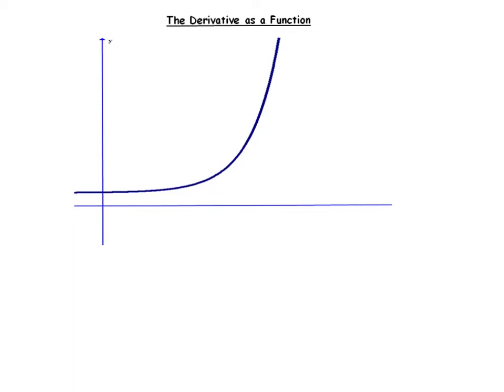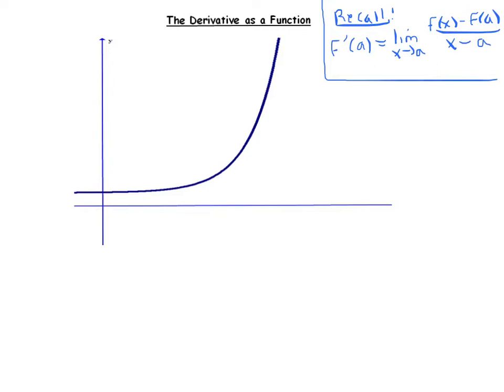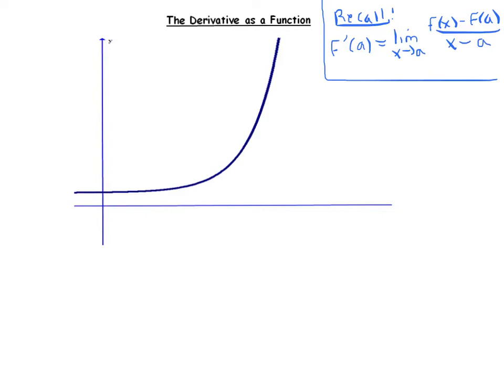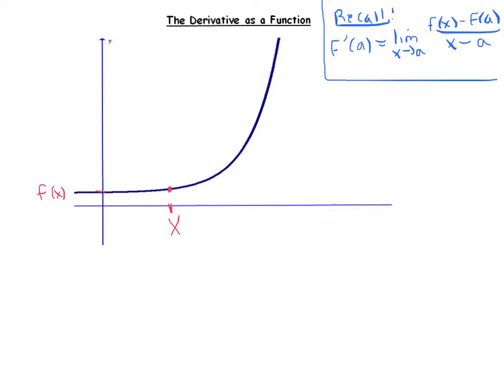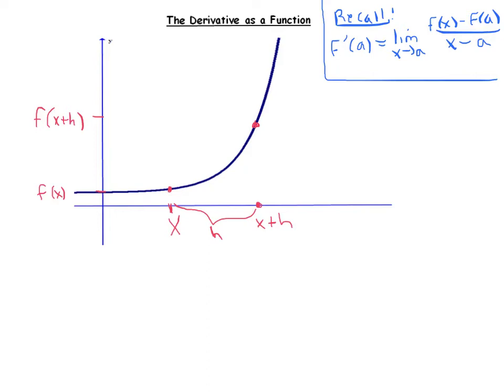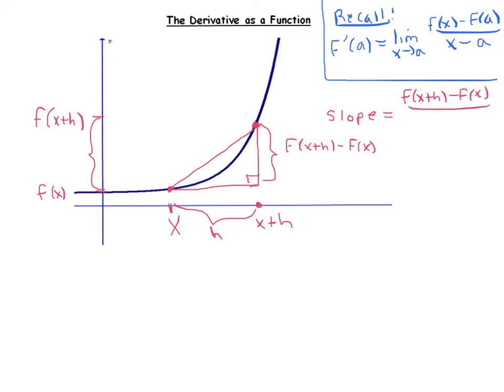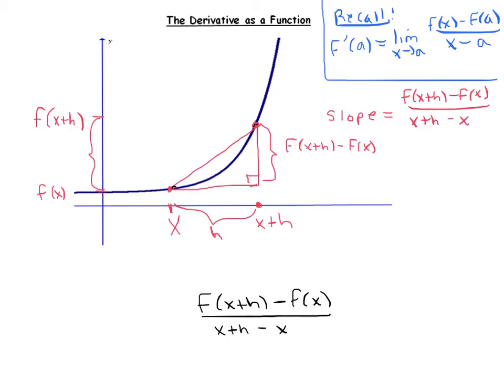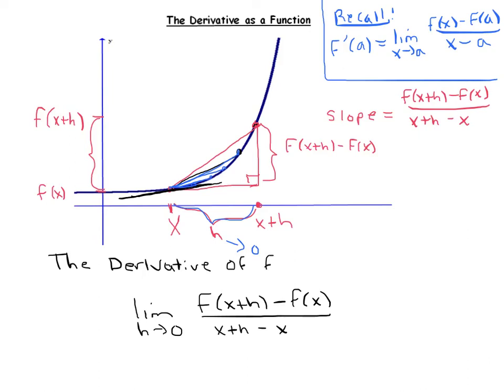The Derivative as a Function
The definition of the derivative as a function